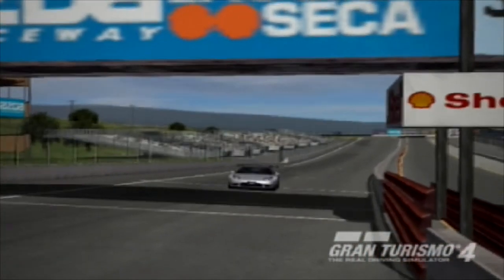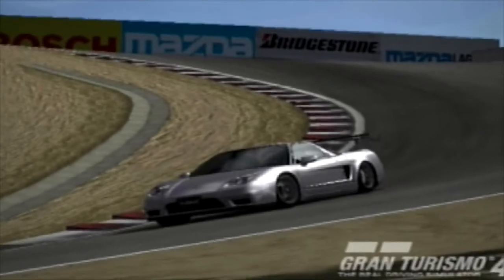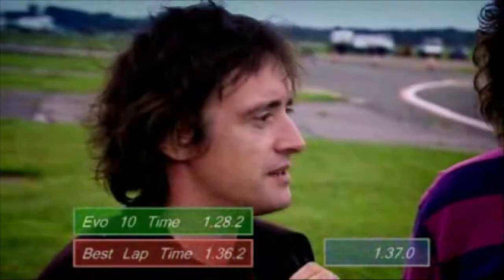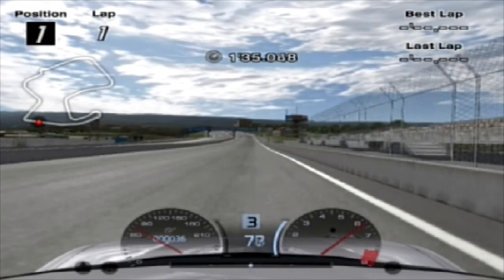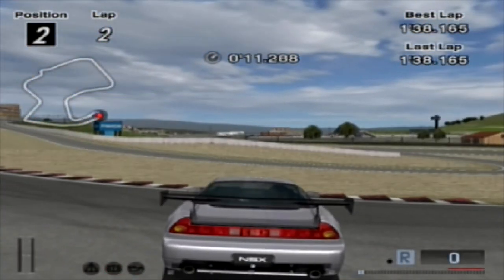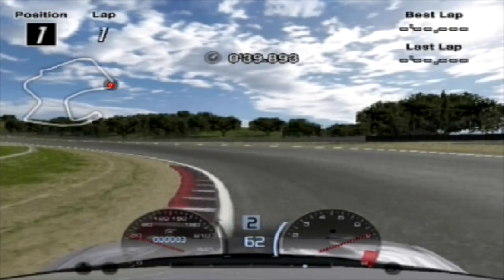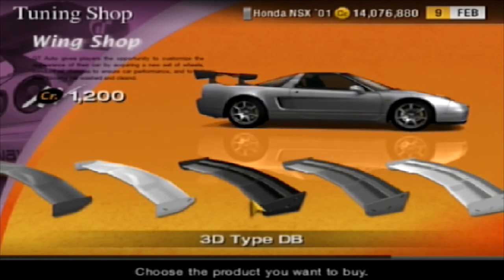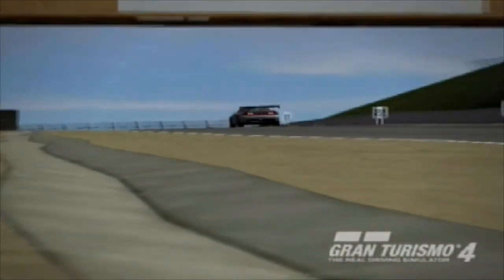Gran Turismo 4 - What Matters Most? - Part 5 - Aerodynamics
In this part we will be finding out how much of an affect front a rear spoilers can have on a car's performance. Aerodynamics plays a massive part in F1 and other motorsports to maximise every thousanth of time out of the car. So lets apply the same policy to the Honda NSX.

Standard NSX: 1:39.735
NSX with a front and rear spoiler: 1:38.165

Total of a 1.6 second improvement a lap!

What is this series?: In this series we are finding out what affects the speed of a car the most. So whether that be driver, weather, tyres, BHP, setup, weight etc...

How does it work?: Throughout this season of this series I will be taking a Honda NSX (as the test car) around Laguna Seca (as the test track) on Gran Turismo 4 (this season at least) to discover what component of the car matters most. This will be a fairly scientific and accurate way to find (in Gran Turismo 4 at least) what component matters most.